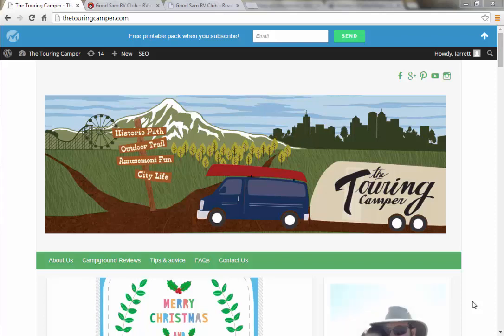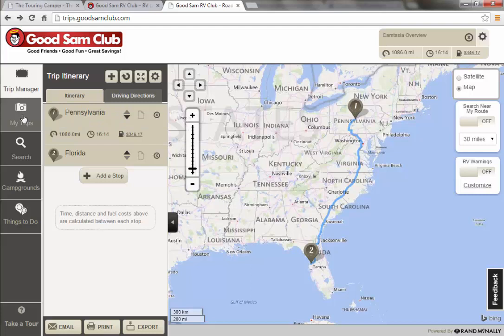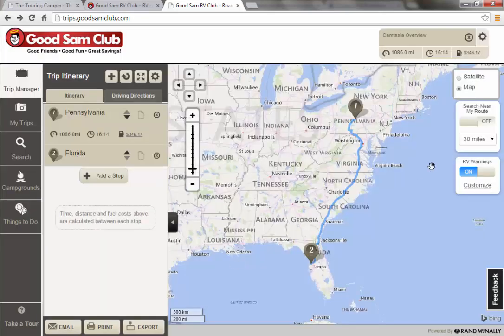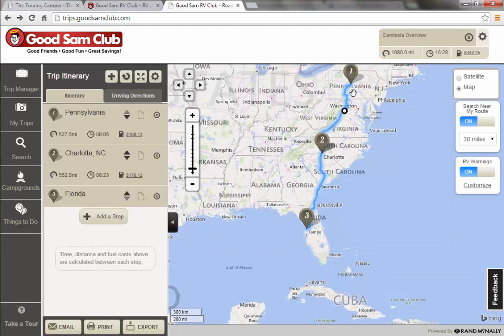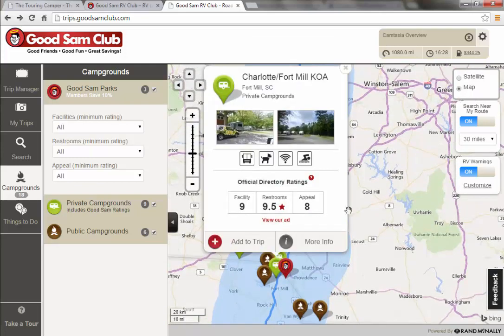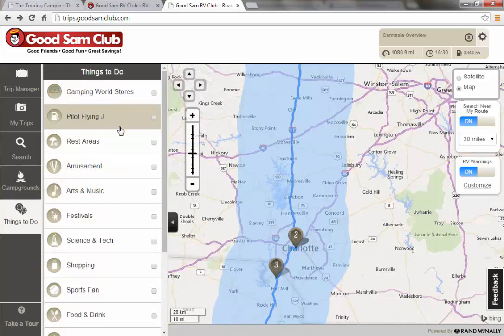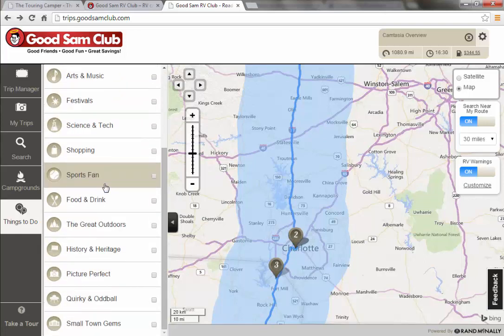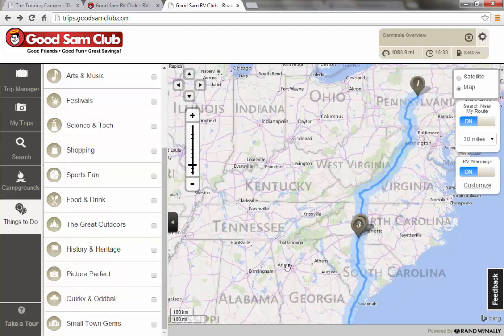Good Sam Trip Planner Overview